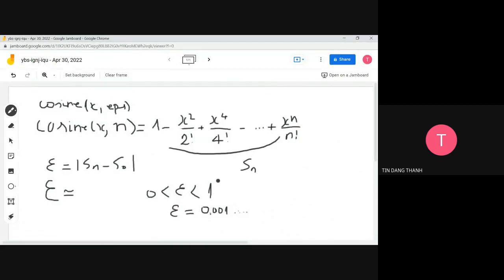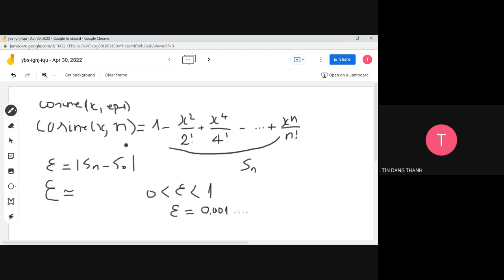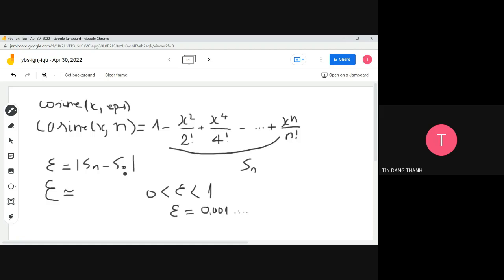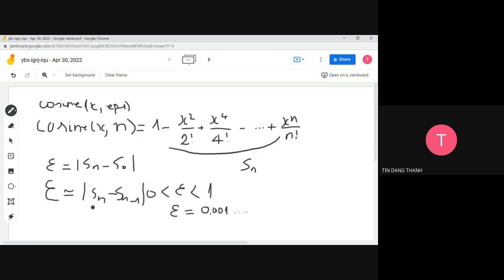Cosine with absolute error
Computing cosine(x) by inputting x and absolute error